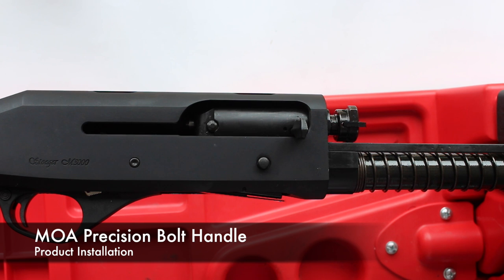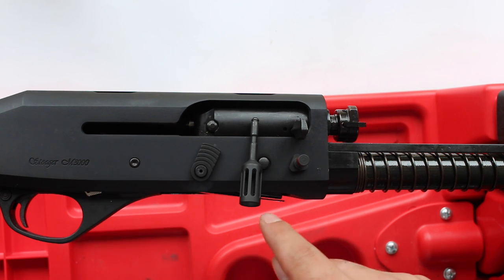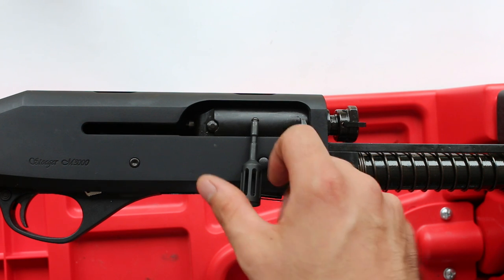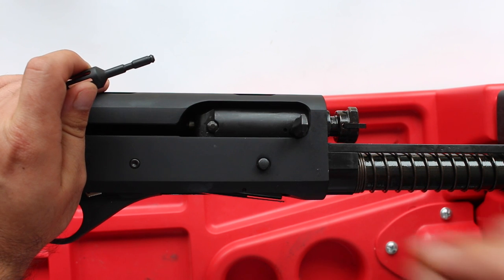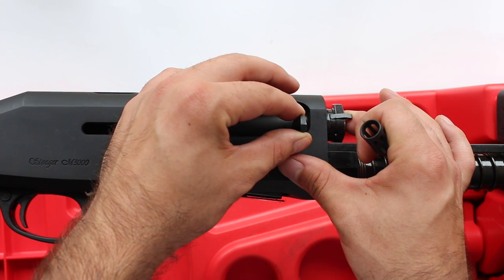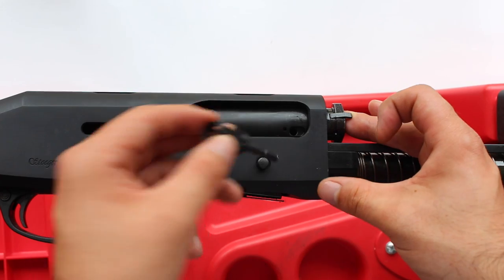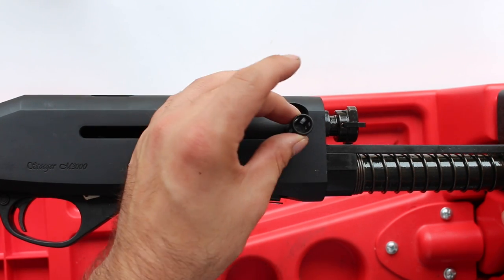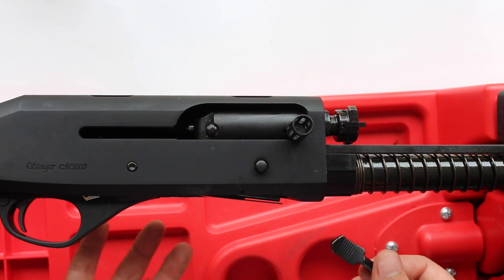Stoeger M3000 MOA Bolt Handle Installation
The MOA Precision is one of the nicest bolt / charging handles for the Stoeger M3000 semi-auto shotgun. Perfect for adding better grip and more to grab during practical and multi gun / 3 gun shooting. Enjoy!